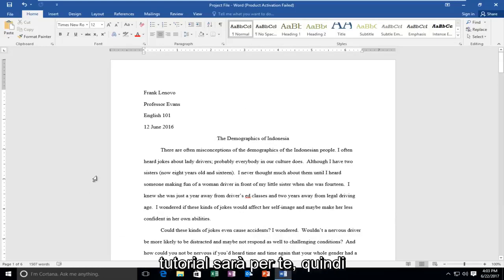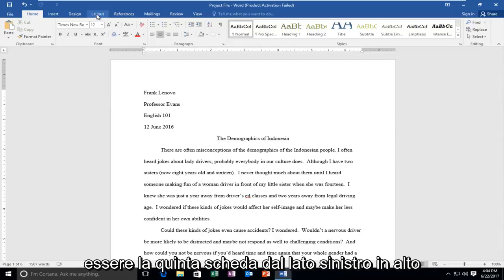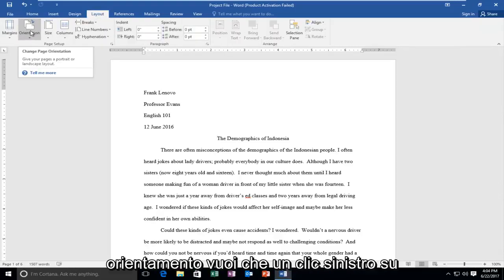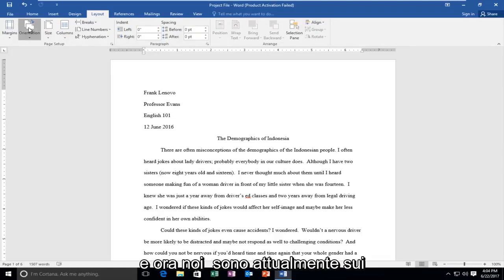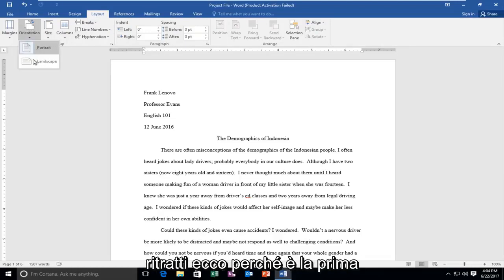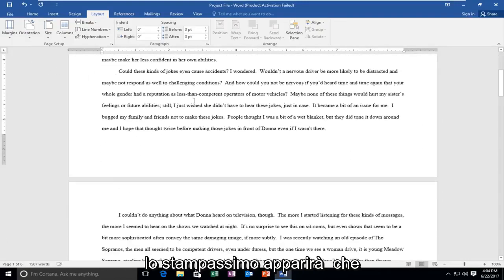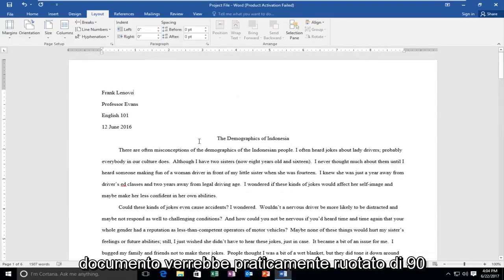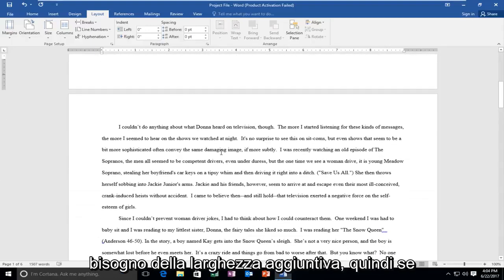Modificare l'orientamento di una pagina in Word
Come cambiare l'orientamento della pagina tra verticale e orizzontale in un documento Word.